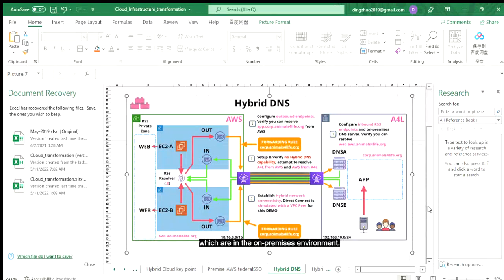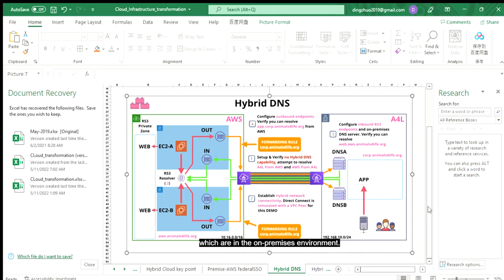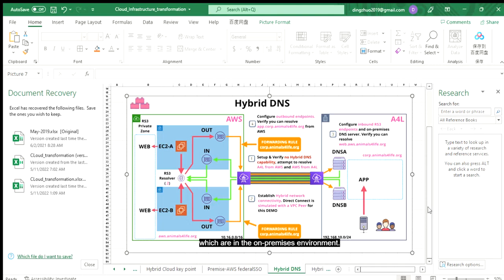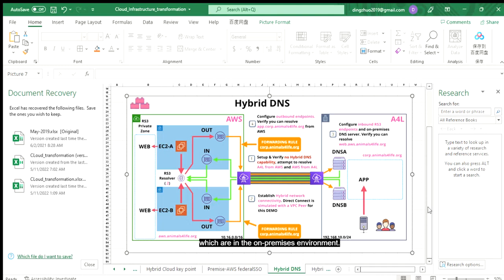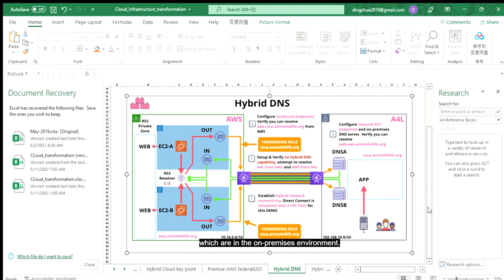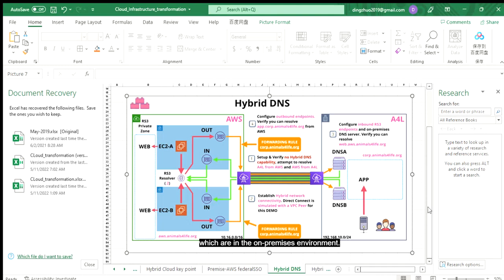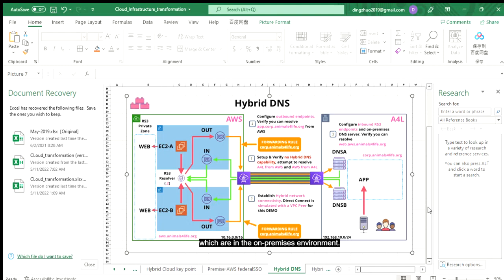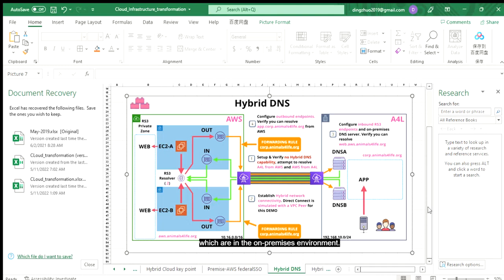4 Hybrid Cloud DNS